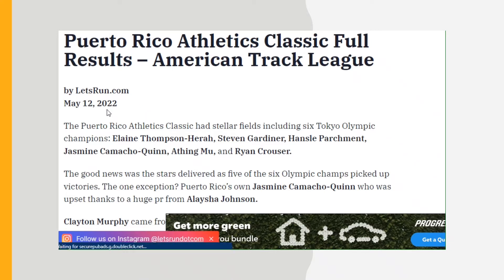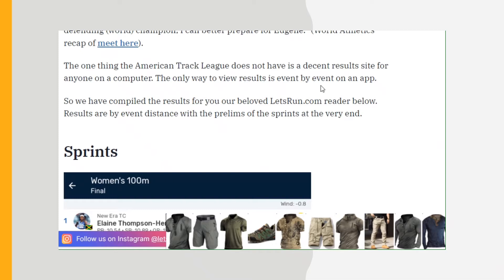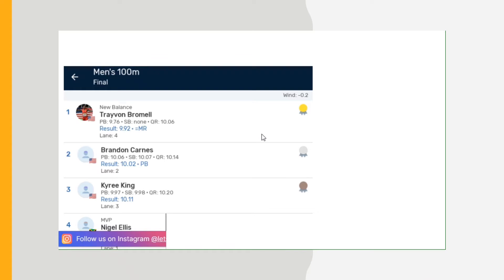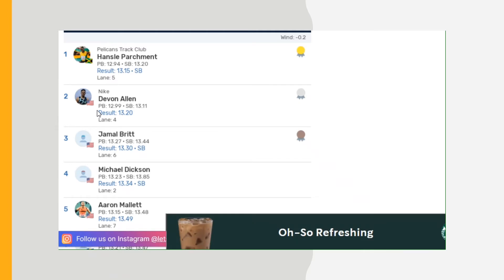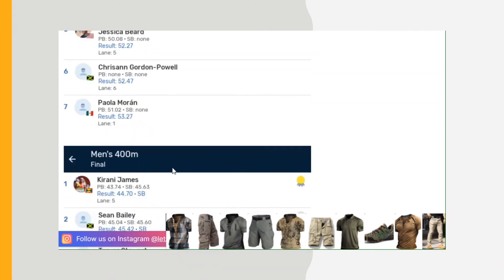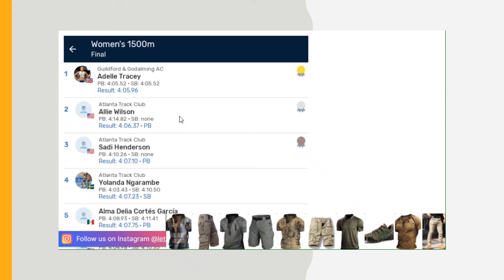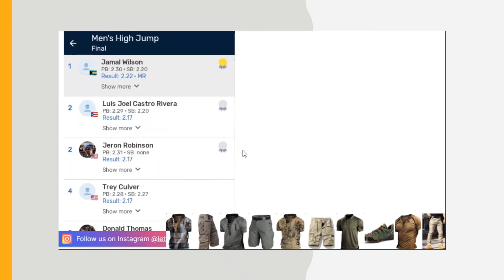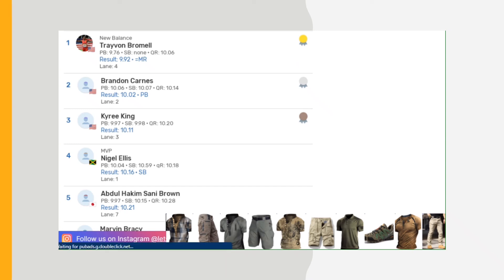TRACK AND FIELD RESULTS | PUERTO RICO CLASSIC 2022. ELAINE THOMPSON HERAH SHOWS CONSISTENCY.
Puerto Rico Classic 2022, See playlist card end of video for race highlights.
Top performers Elaine Thompson-Herah,  Trayvon Bromell, Athing Mu and Kerani James